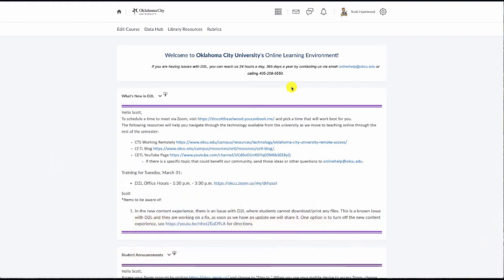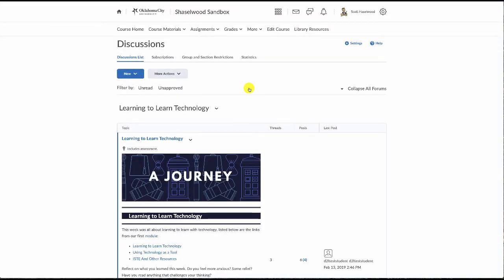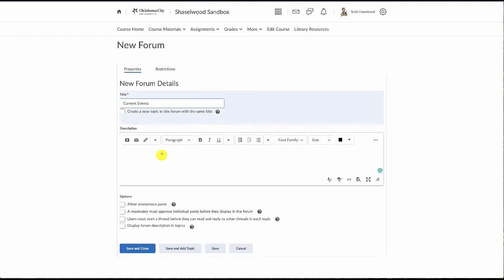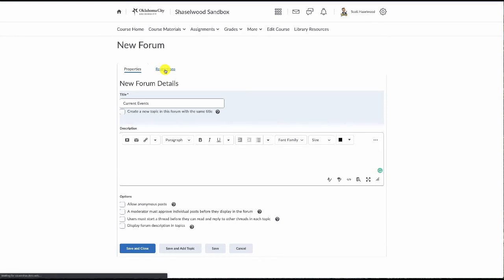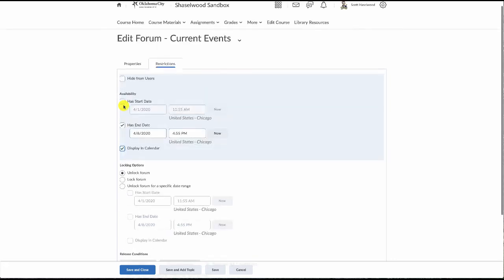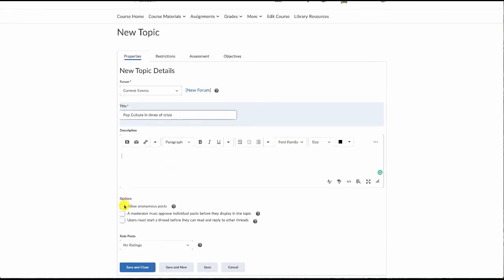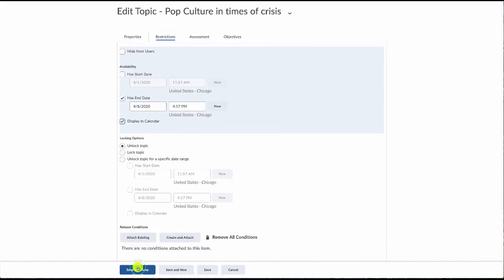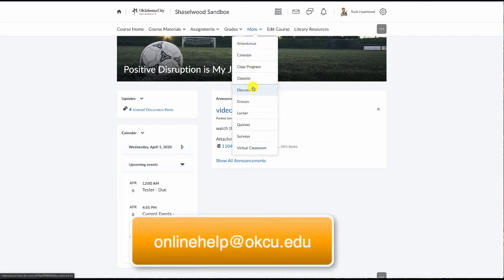Creating Discussion Boards in D2L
This video will show you how to create a discussion board in D2L